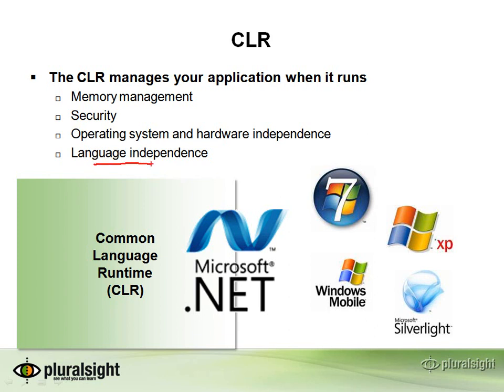3 What is the CLR